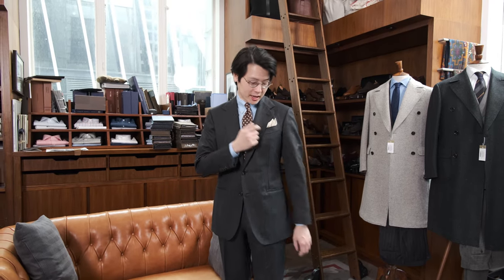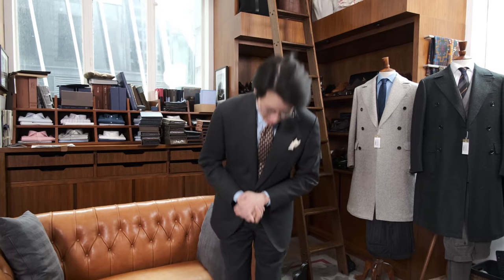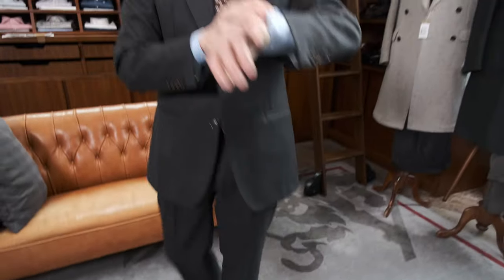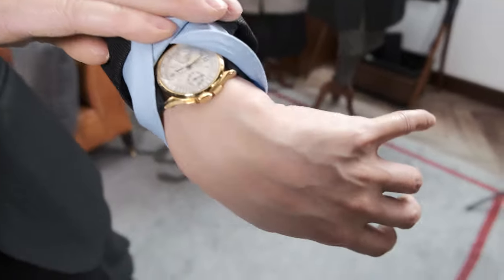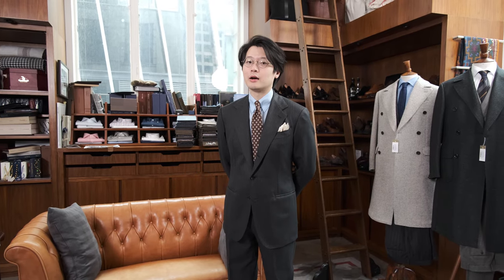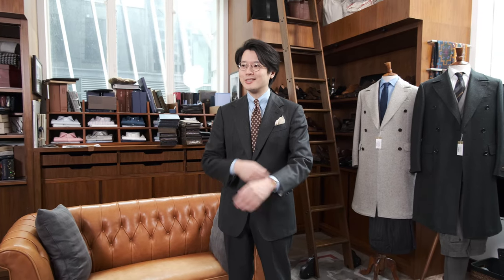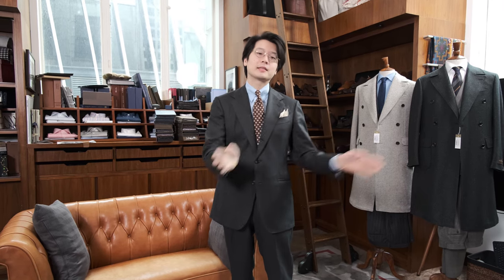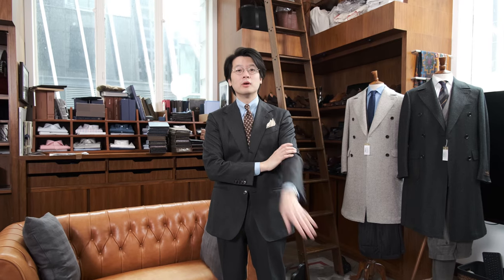What Am I Wearing and Why Mark Cho #59 - A Structured Suit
Wearing The Armoury Model 101, Ascot Chang Tab Collar Shirt, Drake's necktie and square, Koji Suzuki double monks. Some chatter today about a photoshoot today for our overcoat collection. Also, today is the last day for Drop93's Black Friday / Cyber Monday sale.